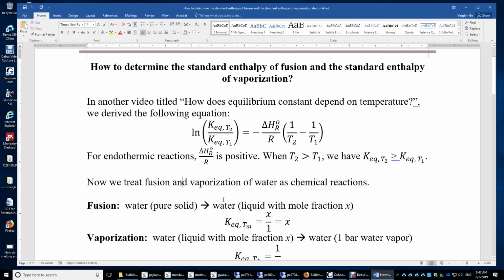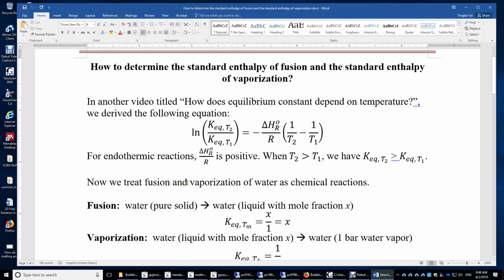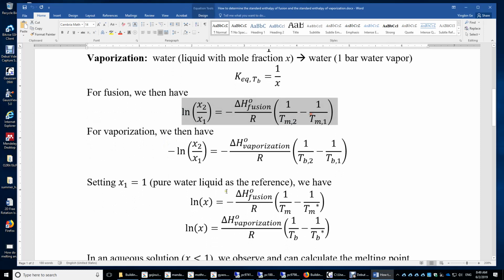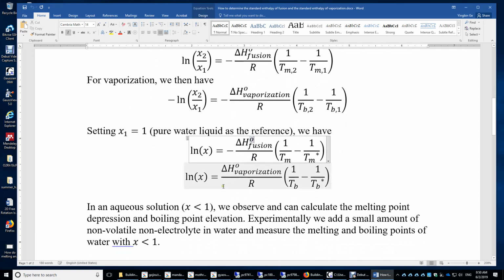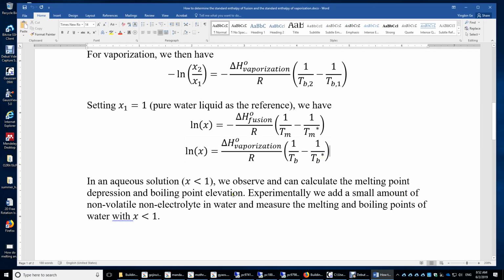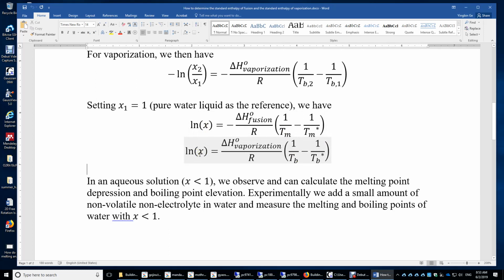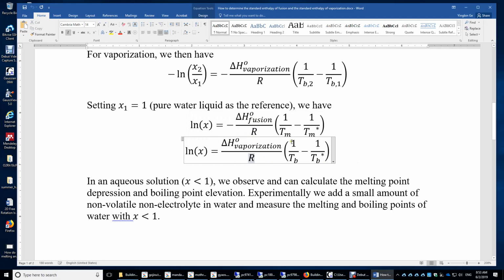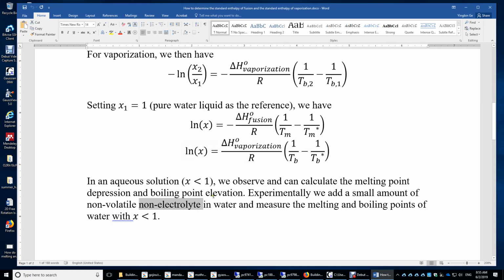How to determine the standard enthalpy of fusion and the standard enthalpy of vaporization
How to determine the standard enthalpy of fusion and the standard enthalpy of vaporization? We just need to add a little non-volatile non-electrolyte in water and measure the melting point and boiling point of water in the solution. The slope of ln(x) vs 1/Tm multiplied by -R is the standard enthalpy of fusion. The slope of ln(x) vs 1/Tb multiplied by R is the standard enthalpy of vaporization.